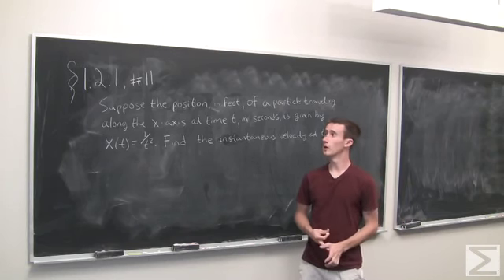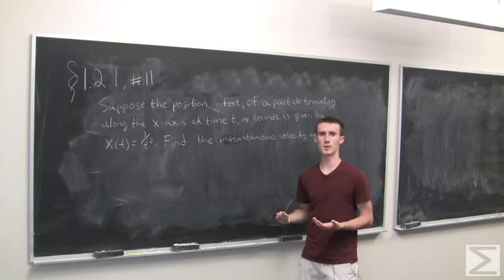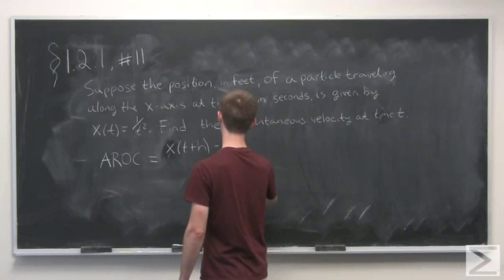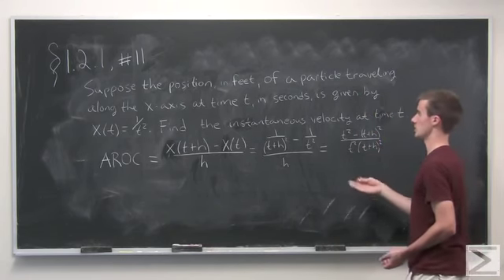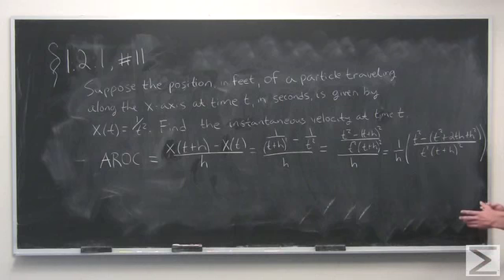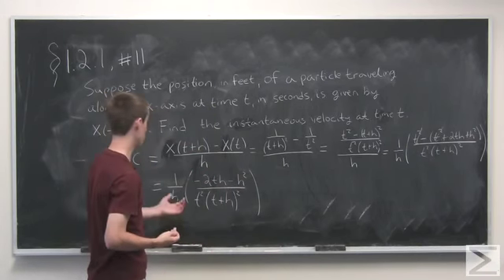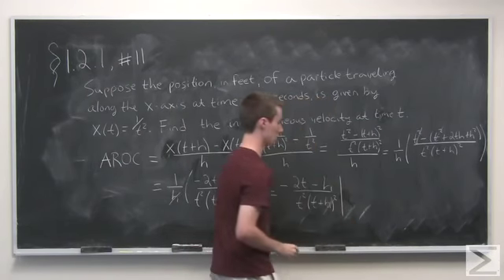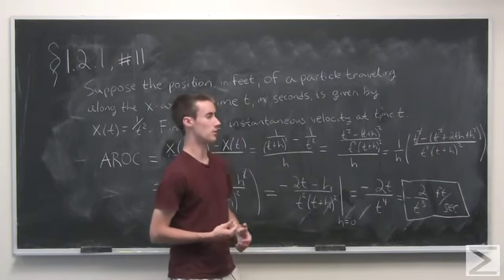Differential Calculus: ch1.2 #11 / AP Calculus: ch1.2 #11